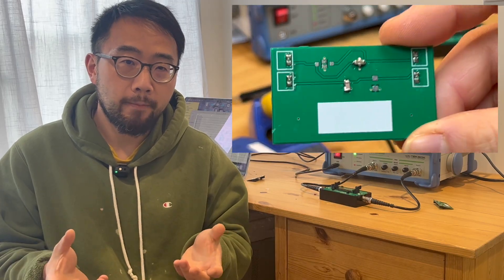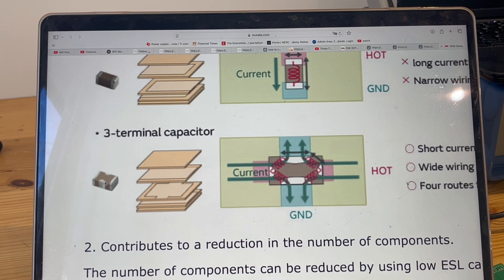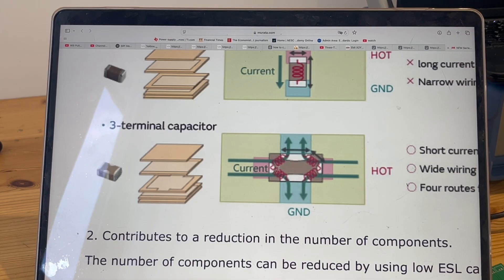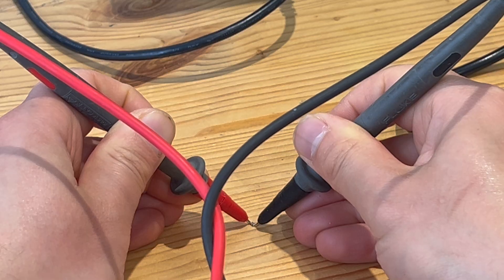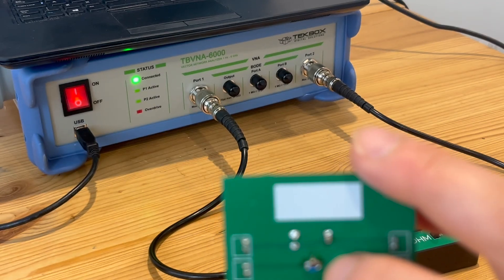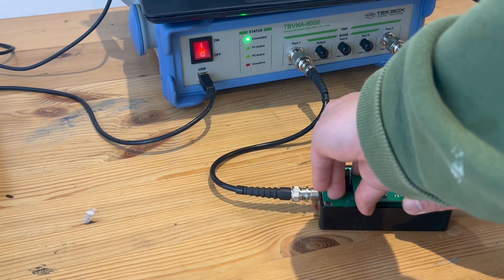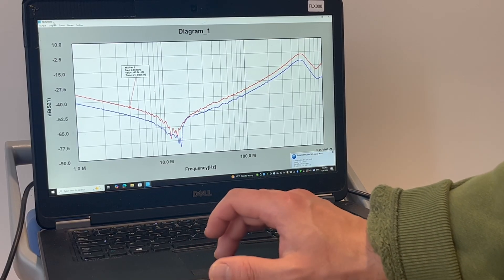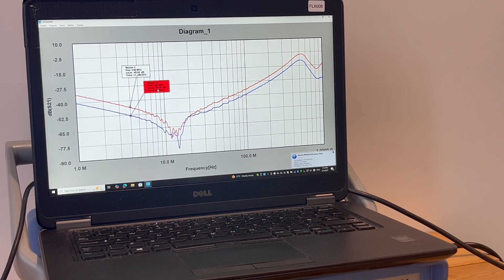This One Capacitor May Solve Your EMI Problems – X2Y Explained!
In this video, I’ll show you why X2Y capacitors are a good choice for EMI suppression and power/signal decoupling. Through practical lab demos, we compare X2Y caps with traditional MLCCs and highlight their superior performance in real circuits.

Special thanks to our viewer Laurent, who kindly pointed out that the better performance in the capacitance range is due to the fact that X2Y caps utilise two 100 nF caps (even though on data sheet it says 100 nF!). So we are actually measuring 200 nF capacitance in its capacitive range.